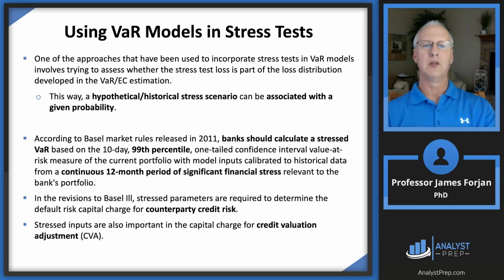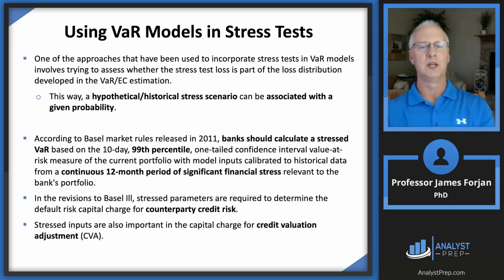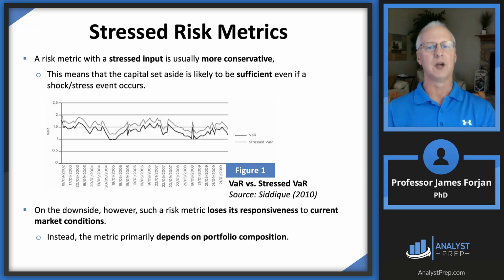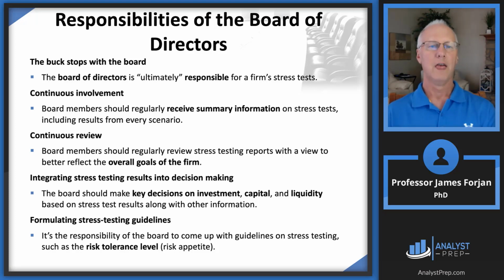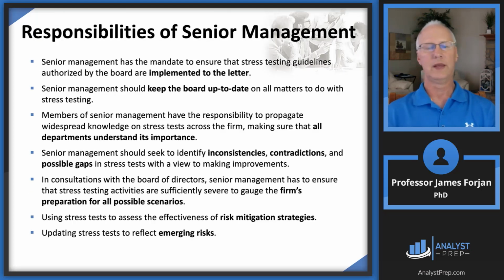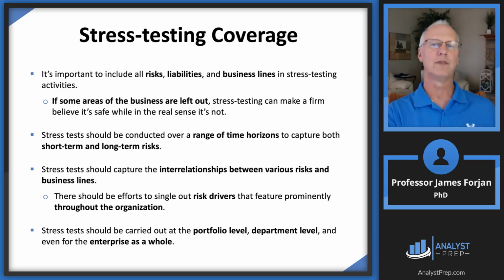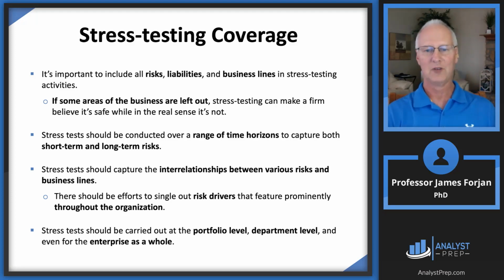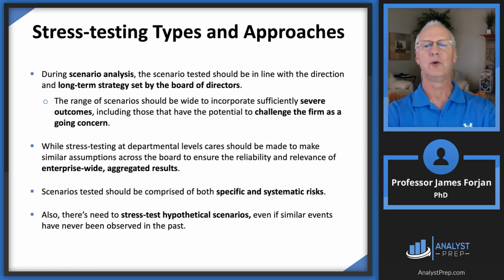Stress Testing (FRM Part 1 2025 – Book 4 – Chapter 8)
After completing this reading, you should be able to:

 - Describe the rationale for the use of stress testing as a risk management tool.
 - Identify key aspects of stress testing governance, including choice of scenarios, regulatory specifications, model building, stress-testing coverage, capital and liquidity stress testing and reverse stress testing.
 - Describe the relationship between stress testing and other risk measures, particularly in enterprise-wide stress testing.
 - Explain the importance of stressed inputs and their importance in stressed VaR and stressed ES.
 - Identify the advantages and disadvantages of stressed risk metrics.
 - Describe the key elements of effective governance over stress testing.
 - Describe the responsibilities of the board of directors and senior management in stress testing activities.
 - Identify elements of clear and comprehensive policies, procedures and documentations for stress testing.
 - Identify areas of validation and independent review for stress tests that require attention from a governance perspective.
 - Describe the important role of the internal audit in stress testing governance and control.
 - Describe the Basel stress testing principles for banks regarding the implementation of stress testing.